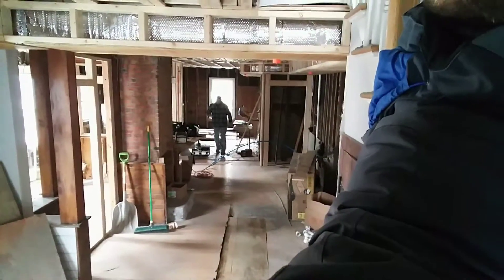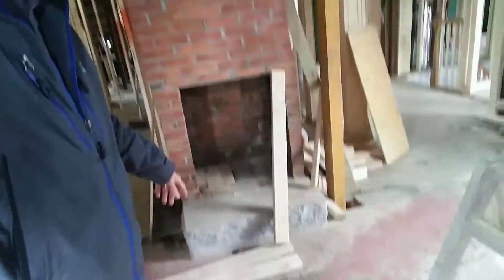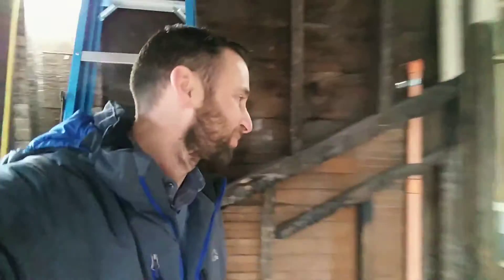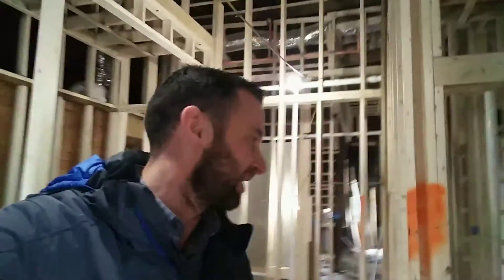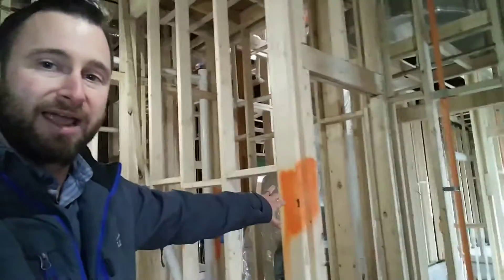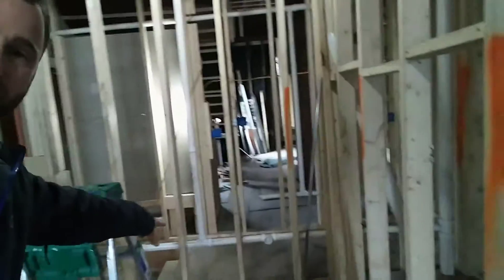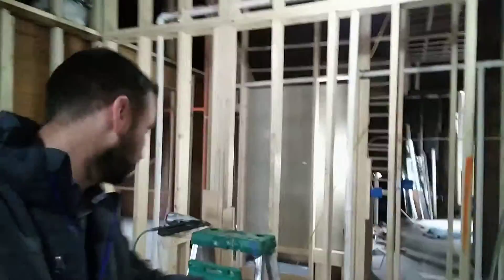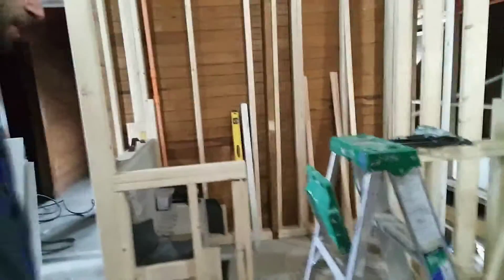18-20 Mason St, Salem 2nd floor unit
Upcoming townhouse style condo close to Salem commuter rail and downtown.  Beautiful master bedroom with 14-foot ceilings, floor to ceiling brick fireplace also includes en suite master bath with walk in shower, double sinks and large attached walk in closet.